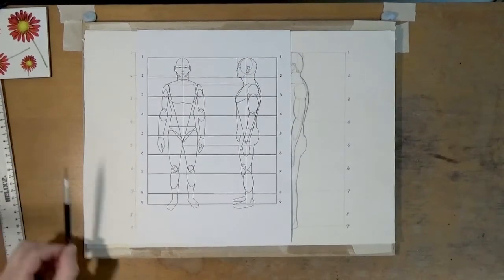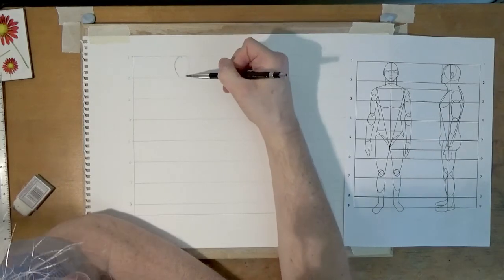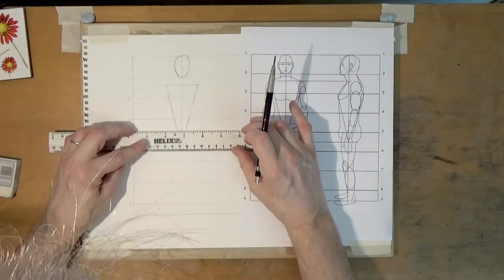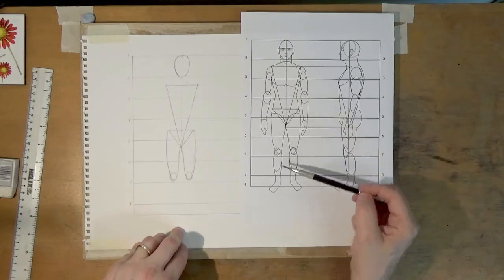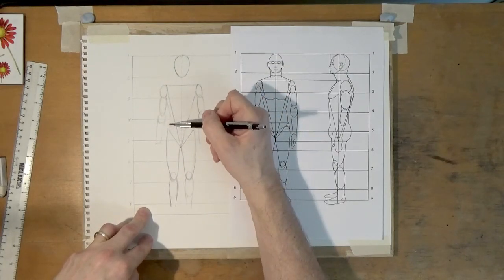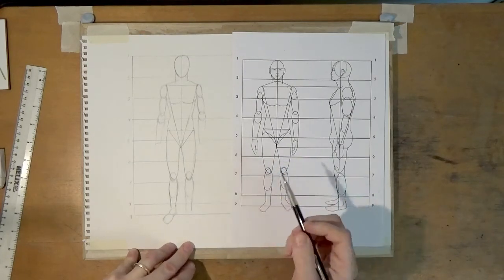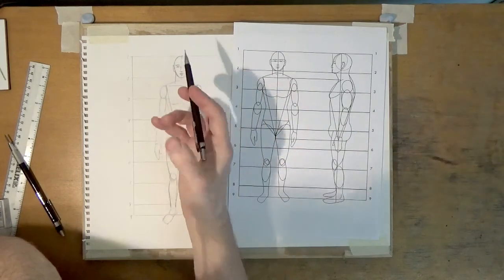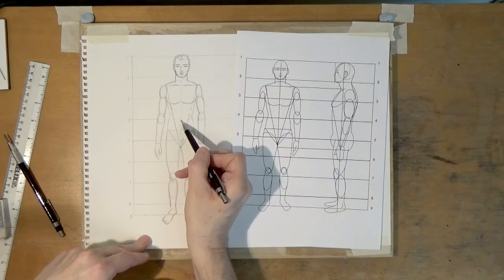Drawing the male figure from the front using simple geometric shapes.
Draw the male figure from the front using shapes like triangles and elipses. Try this a few times to get the feel of the proportions and you will not need to  use the geometry any more. Keep practicing and enjoy the exercise.